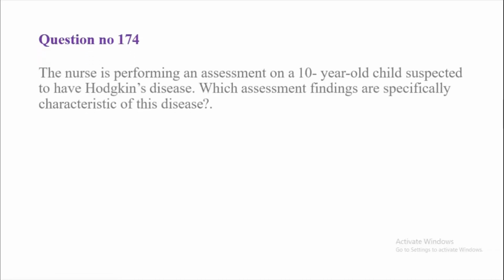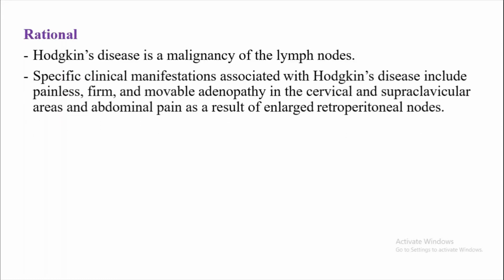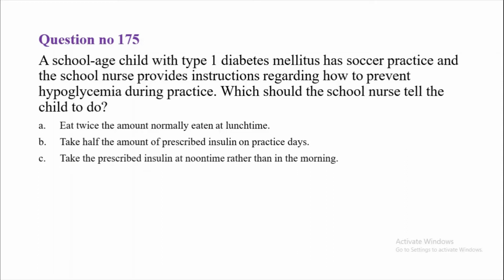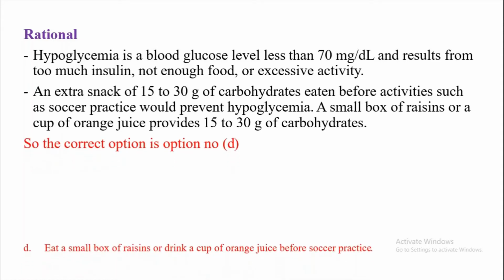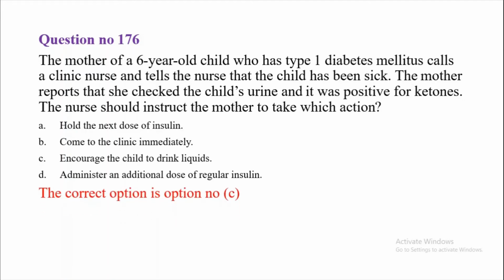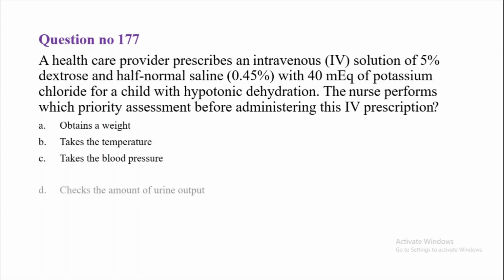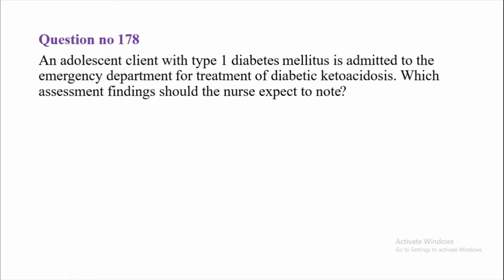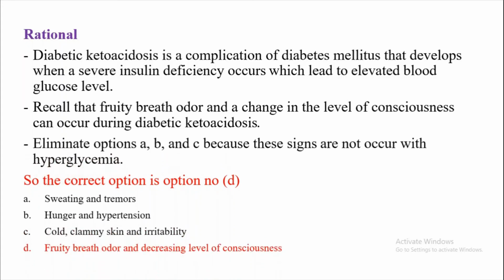Review of Prometric Test Questions pediatric L11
مناقشة الاسئلة من 174 الى 178ضمن مراجعة ال 2000 سؤال من اسئلة امتحان البرومترك